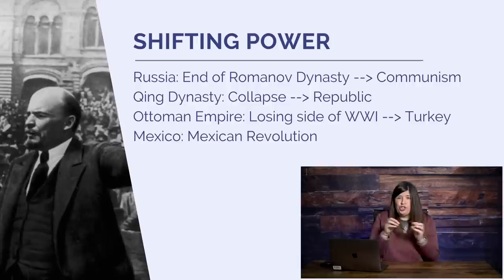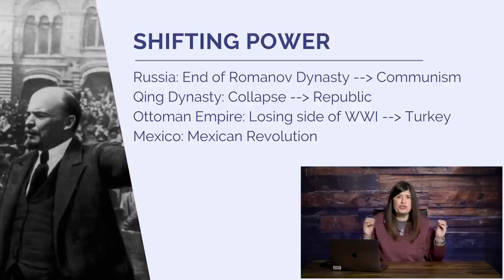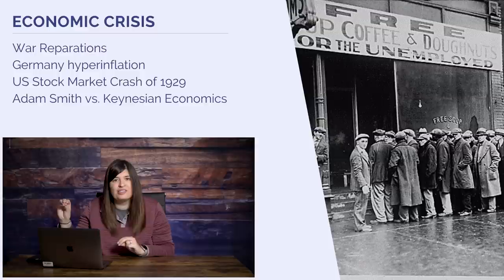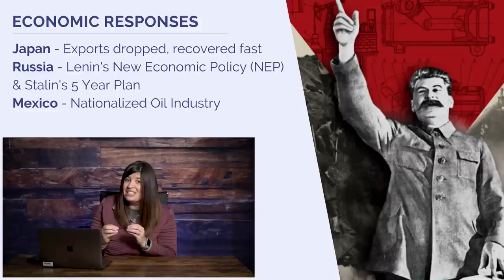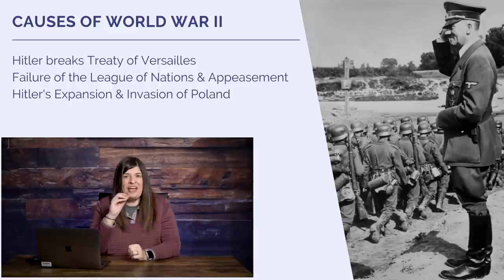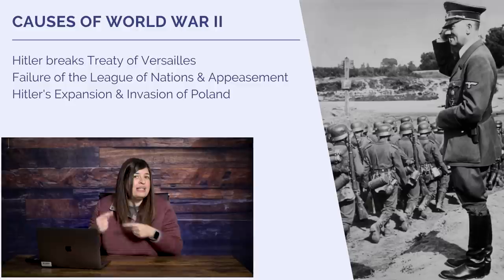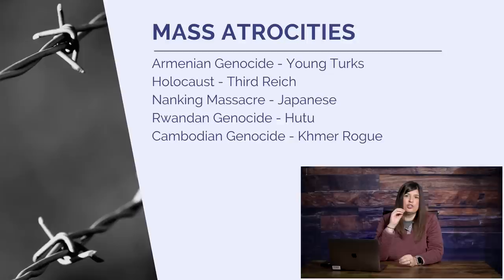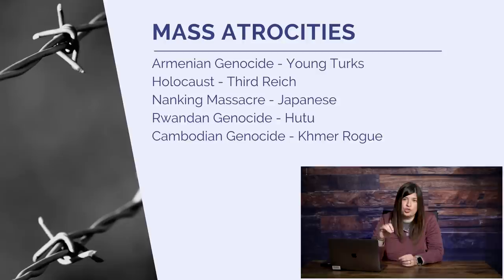AP World History Modern: Unit 7 Review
This video will tackle the major concepts of Unit 7 of AP World History Modern (1900-Present). This video is going to discuss the global conflicts of World War I and World War II along with the mass atrocities of the 20th century.

(*if you don't have access, use a non-school Gmail account)